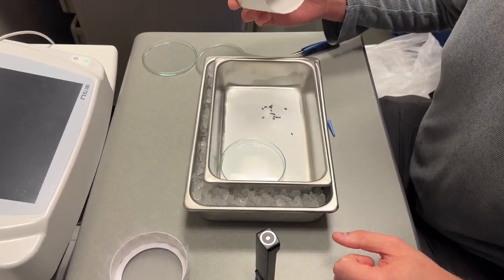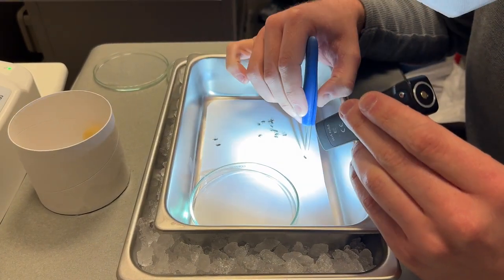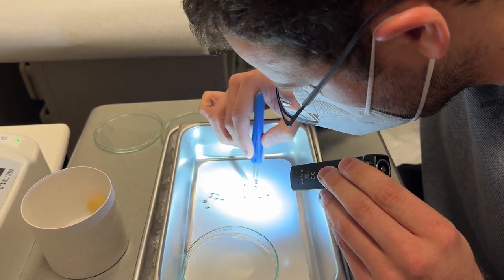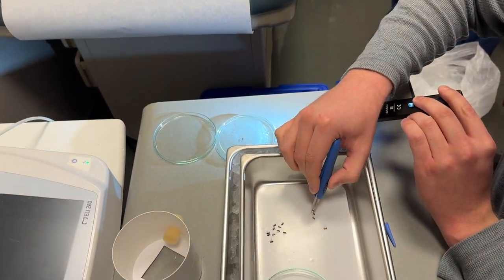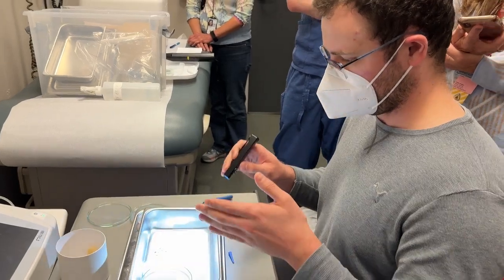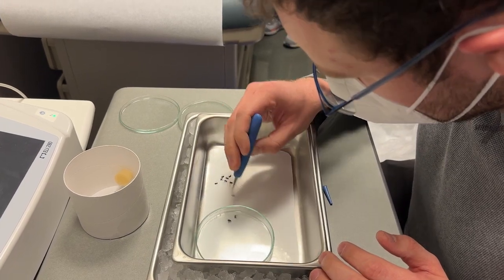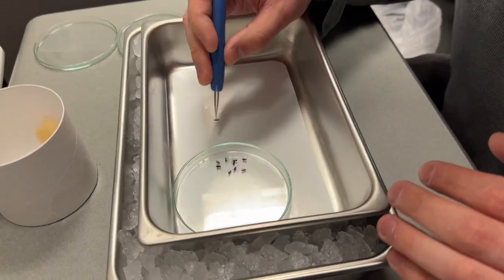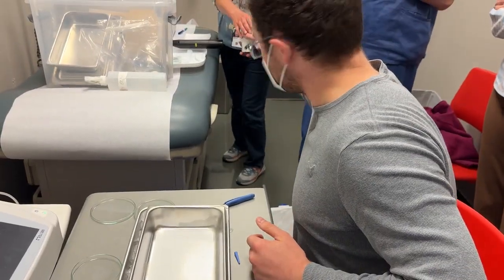How do scientists determine whether a mosquito feeding session was successful?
In a Zika challenge study being conducted by CIR's team FIRE (Flavivirus Immunization Research and Education), mosquitoes fed on study participants after they were challenged to test whether zika virus would be transmitted from the participant to the mosquito. Pre doctoral fellow William Stone demonstrates what happens to the mosquitos immediately after the feeding.